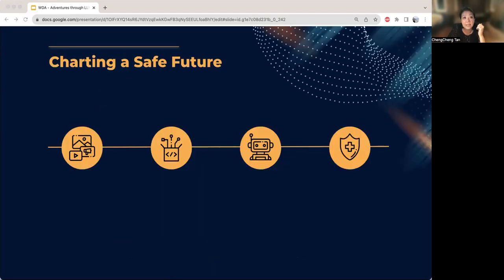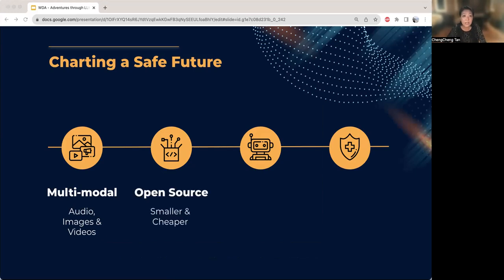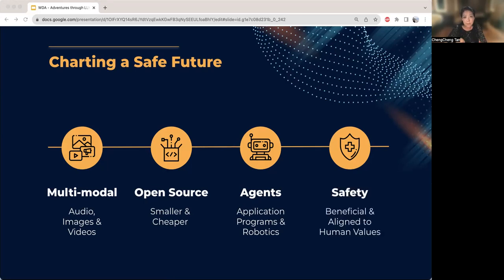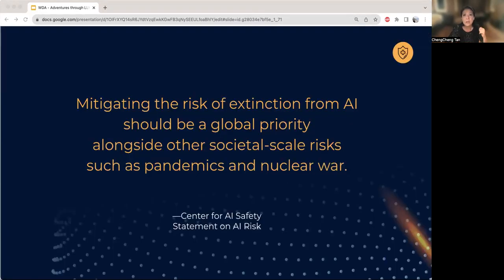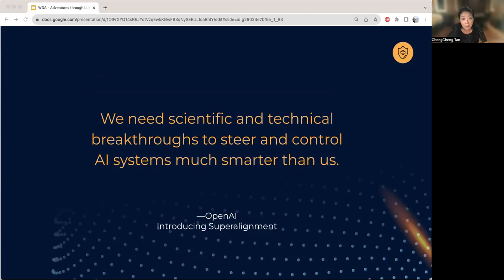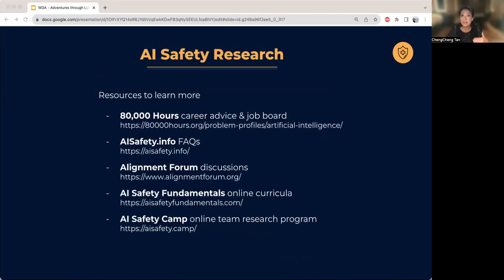Adventures through LLMs: Tracing Origins & Charting a Safe Future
We'll trace the journey from simple rule-based systems to today's advanced large language models. Learn how transformers have been a game-changer in the field and what makes these models so effective. As we look to the future, the discussion will also cover the growing importance of AI Safety. Join us to better understand both the potential and the challenges of modern AI.